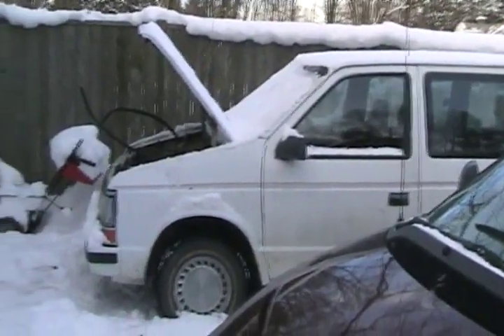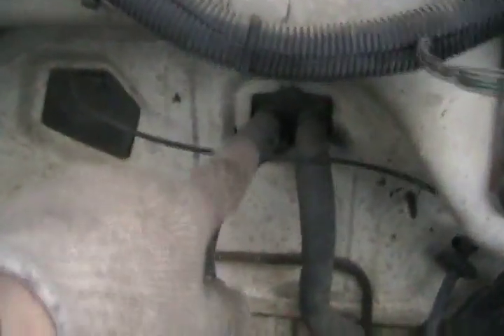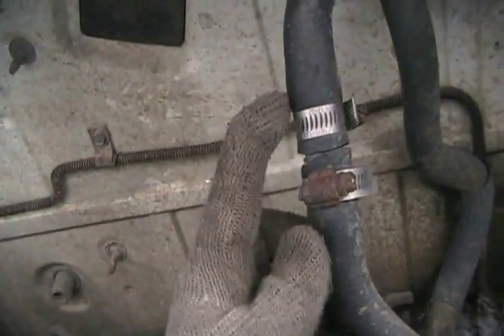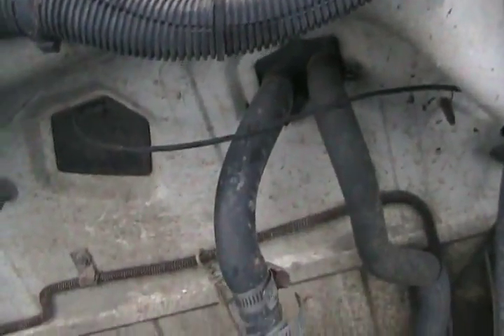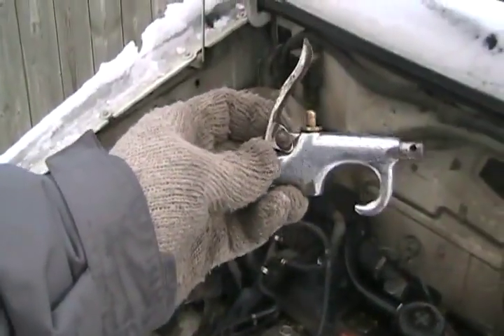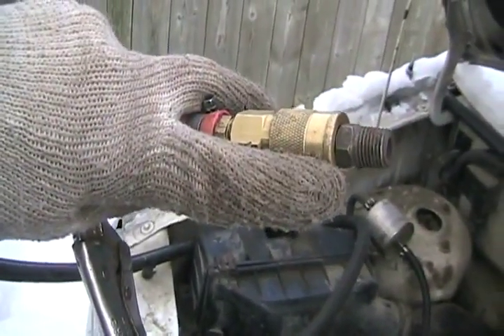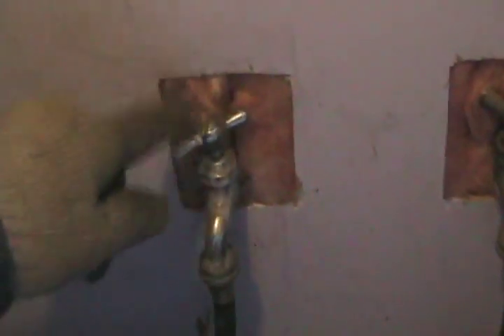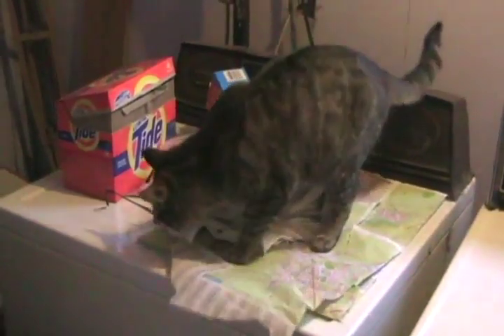#1206 How to unclog a heater core to get good heat [Davidsfarm]